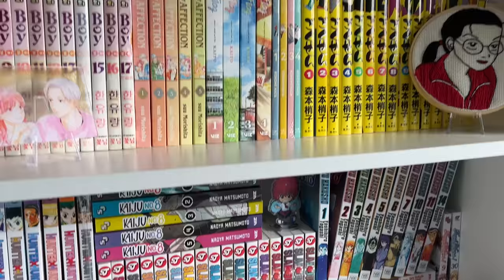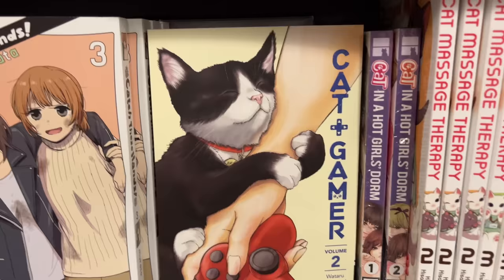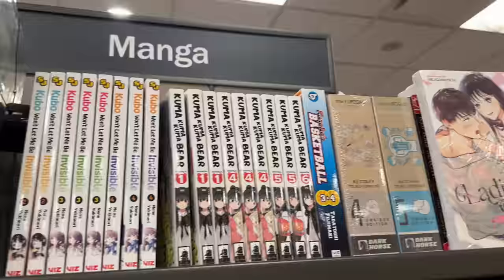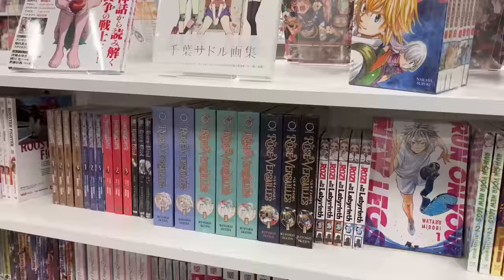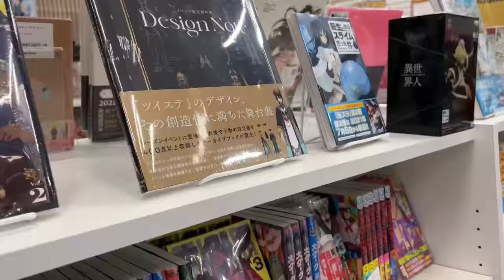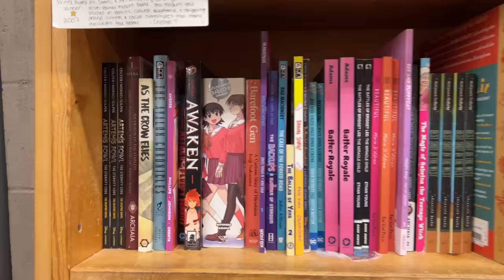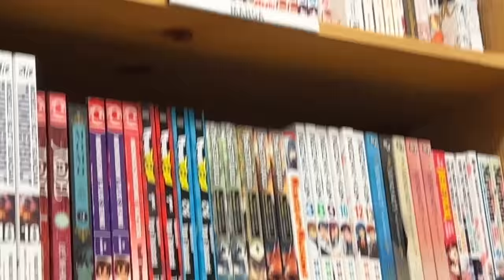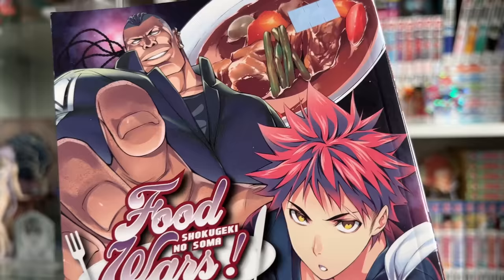Manga Shopping 🛒 || Barnes & Noble, Kinokuniya, + more!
（ ；´Д｀）

I look forward to reading your guys’ letters!

I had fun filming another long shopping video!! Let me know if you guys want me to do more manga shopping at any of these stores or more used bookstores! Anyways, I hope everyone enjoyed this weeks video! I think it came out pretty well!

Time Stamps :
0:00 Intro
0:15 Barnes & Noble 📚
9:51 Kinokuniya 🎋
16:23 Powell’s 🛒
19:59 Haul
24:09 Outro